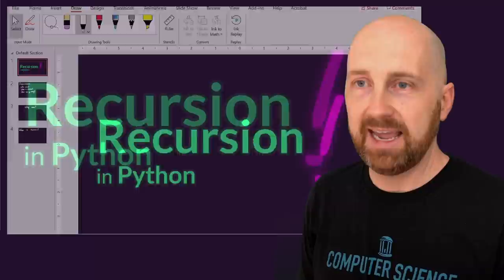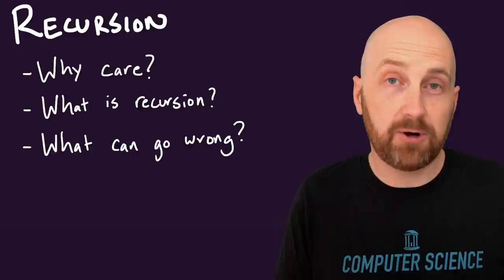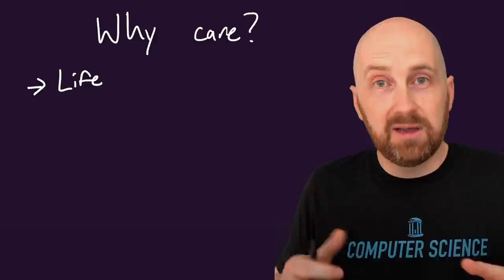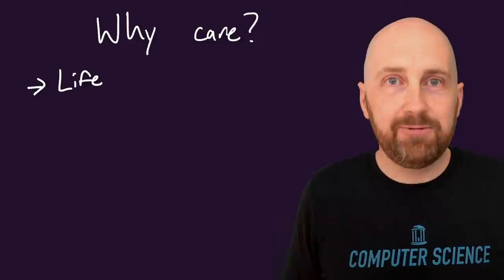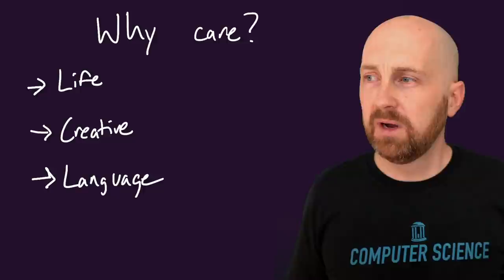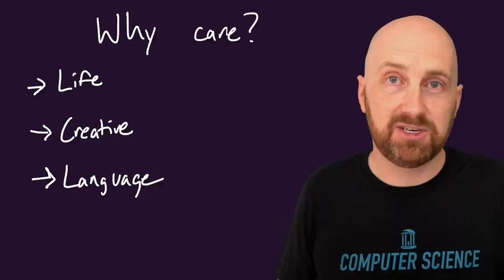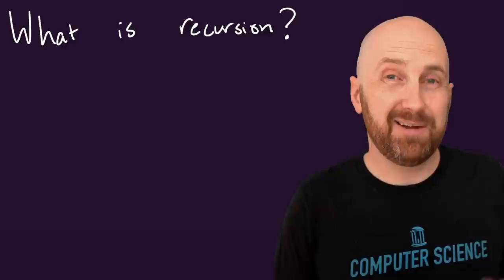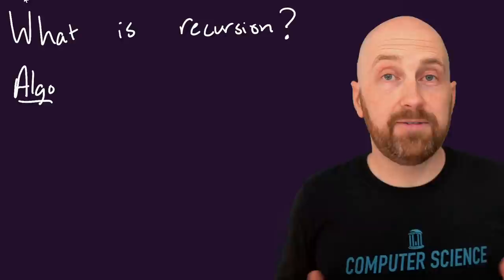Why is recursion important? A conceptual intro to recursion and recursive concepts in Python!